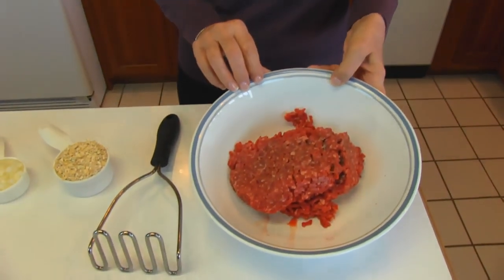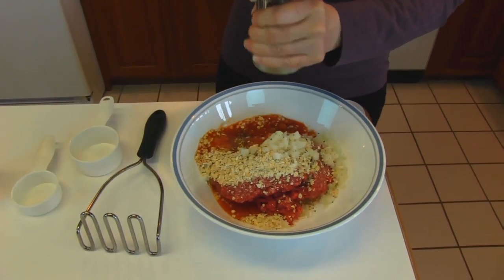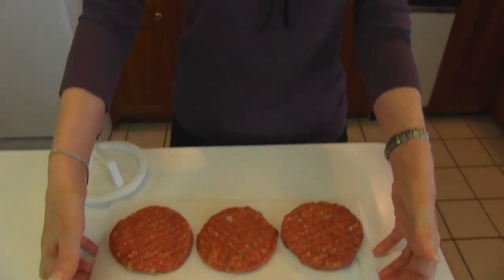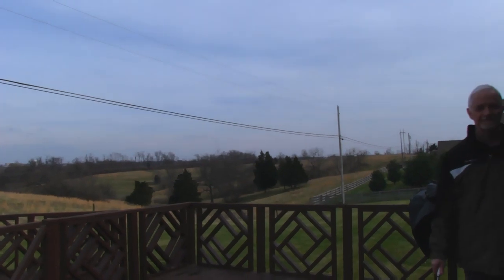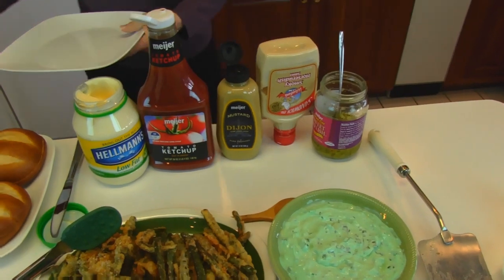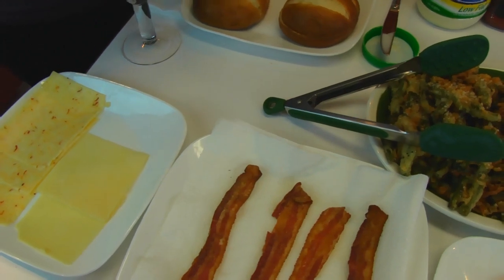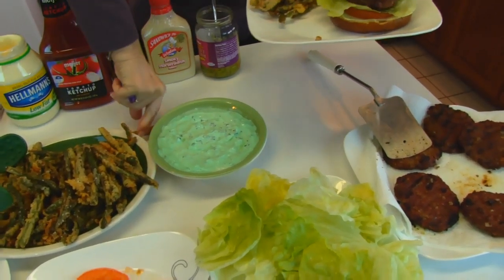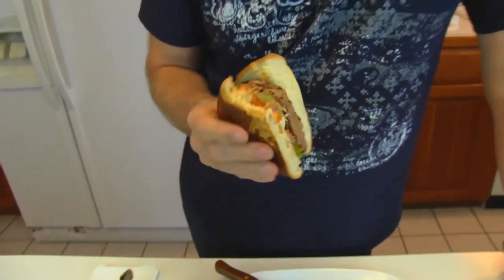Betty's Loaded Hamburger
Betty demonstrates how to make Loaded Hamburgers.  These hamburgers are “old-fashioned” hamburgers with a variety of toppings.  They would be great for a party.

Loaded Hamburger

1 ½ pounds ground beef
½ cup quick oats
¼ cup finely-chopped onion
2/3 cup tomato juice

Combine all ingredients, mixing well.  Shape into 6 hamburger patties.  Grill until done.  (You may choose to fry these in a skillet on the stove or broil them in the oven.)  Place cooked hamburger in a pretzel bun (or other bun) and top with mayonnaise, sliced cheese, crisp bacon, sliced tomato, and lettuce leaves, plus any other toppings you like.  Enjoy!  These hamburgers will be perfect with the Green Bean Fries and Wasabi and Green Onion Dip, the previous two videos in Betty's Kitchen!  Love, Betty  ♥♥♥